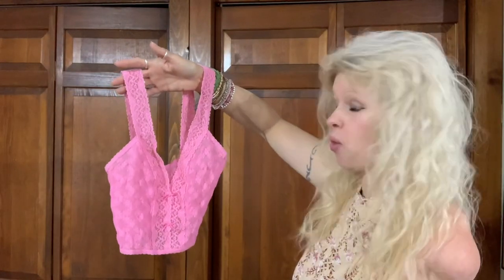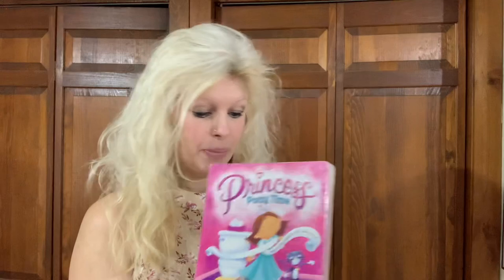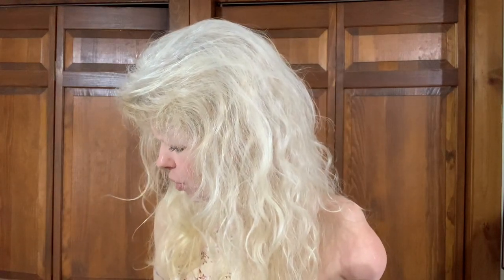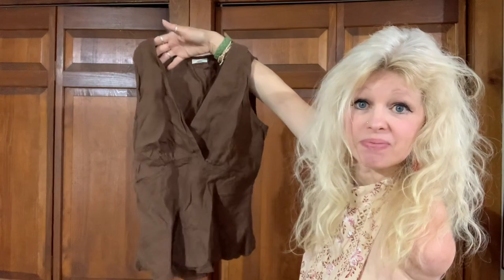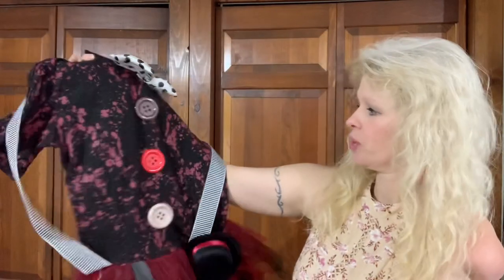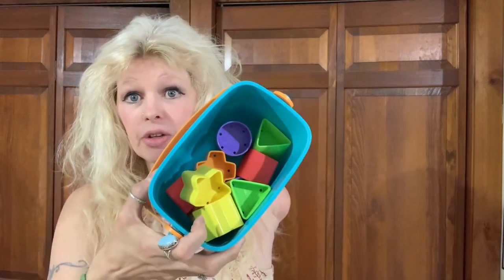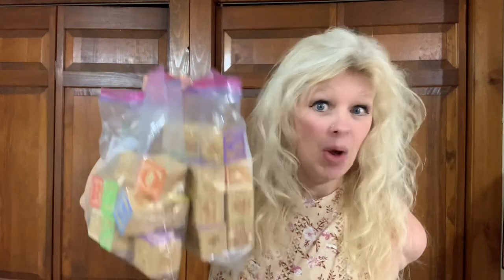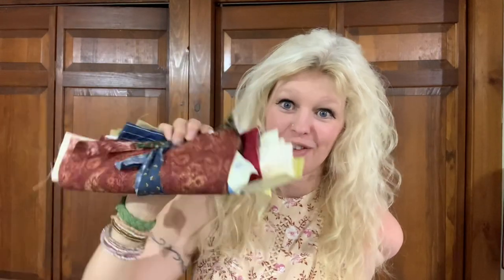Thrifting & junking haul for 40 bucks!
Check out all of the things that my sister and I found for about 40 bucks! Unbelievable! Buying these items new from the store would have been expensive! Great deals can be found at your local yard sale of thrift store. Create your own treasure hunt!